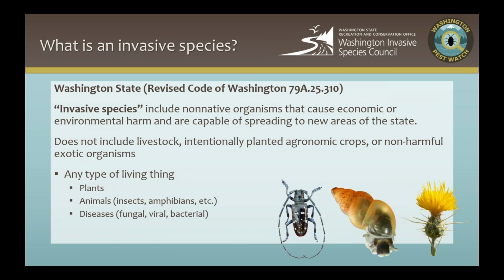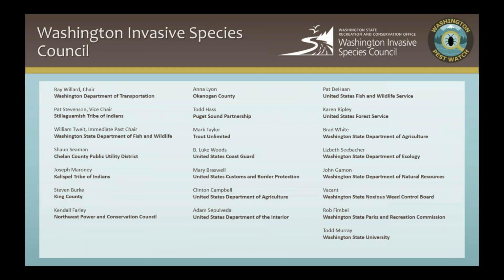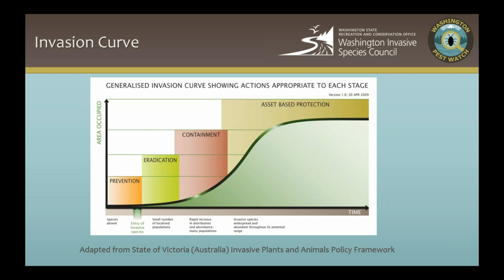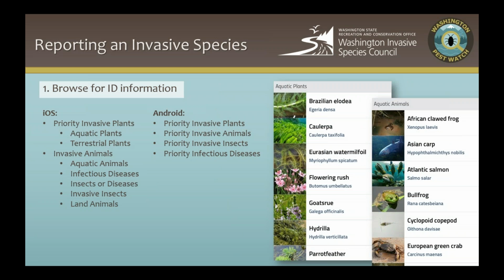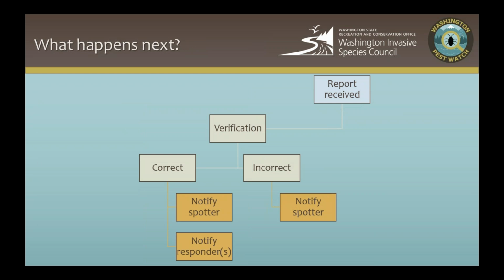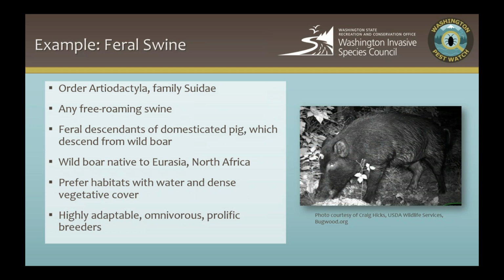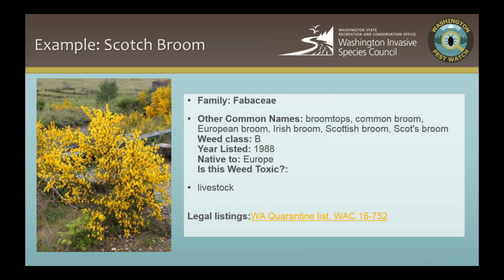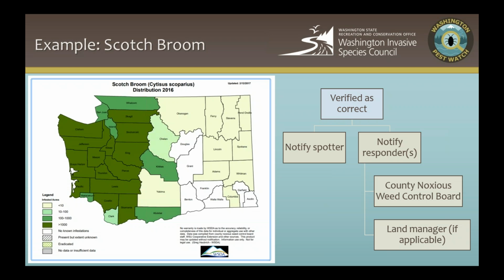Washington Pest Watch - WA Invasives App Overview, Updates, and Improvements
View a recorded webinar that will teach you about the WA Invasives mobile app, recently updates, and new features. Viewers will also learn about what happens once a report is submitted. By viewing, you will learn identifying characteristics and biology of one invasive species (feral swine) and how to report sightings using the WA Invasives app. Thanks for doing your part to protect our economy and environment!